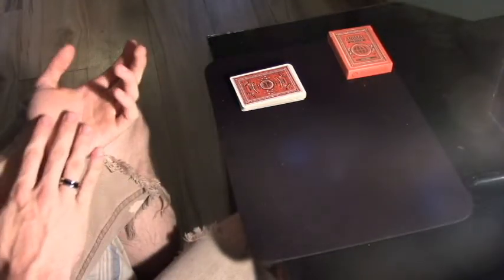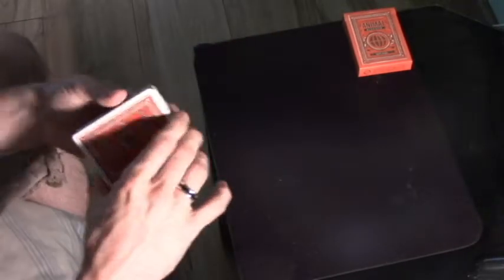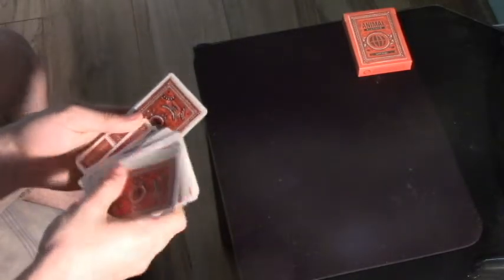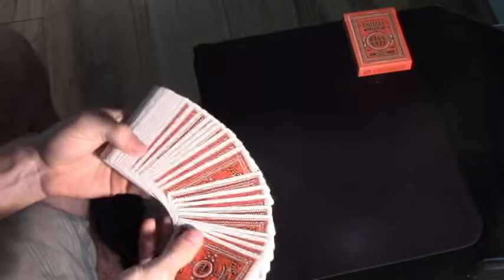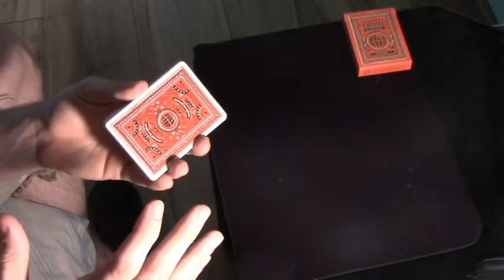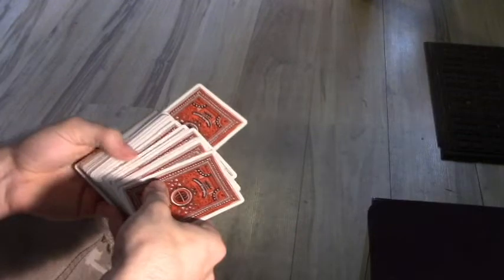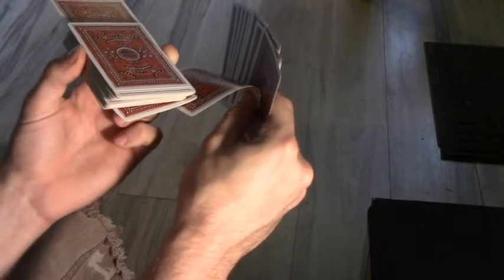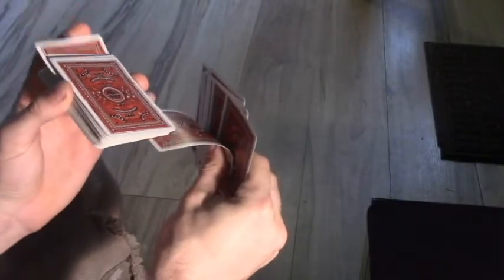Amazing easy card trick TUTORIAL!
This effect is not mine , it belongs to t11 & Zach Mueller.
The effect is no longer available for purchase , and having bought the effect several years ago , I've decided to teach it.